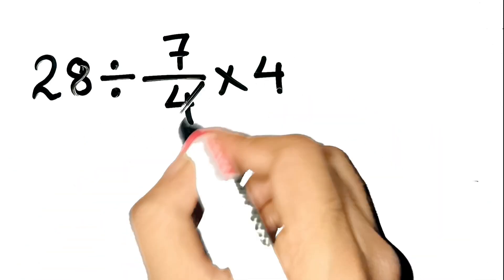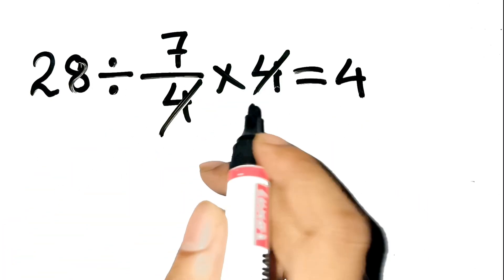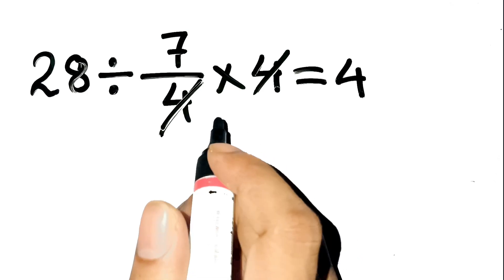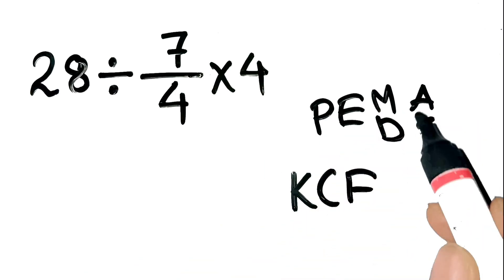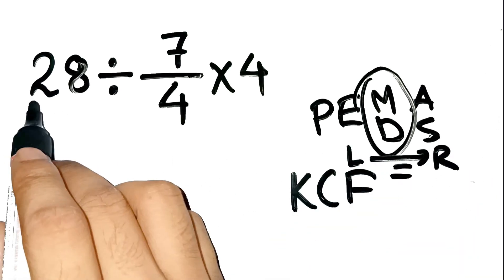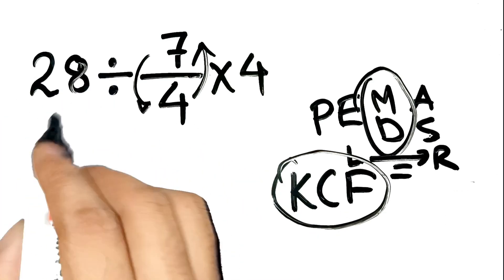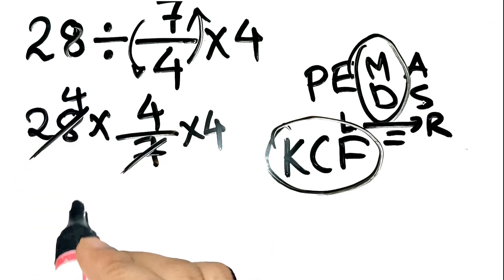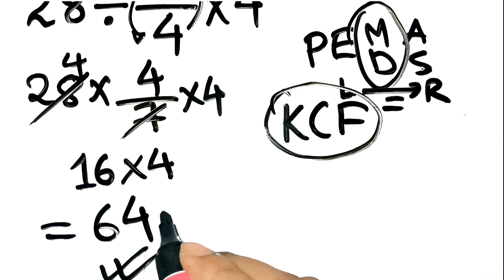Prove You’re a Genius — Solve This in 10 Seconds!